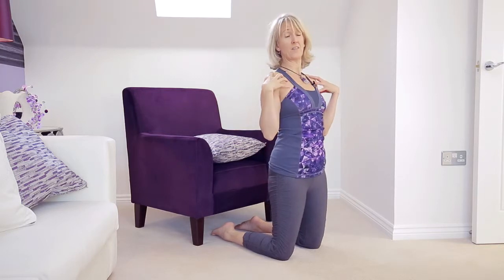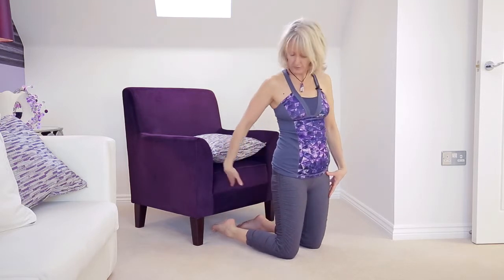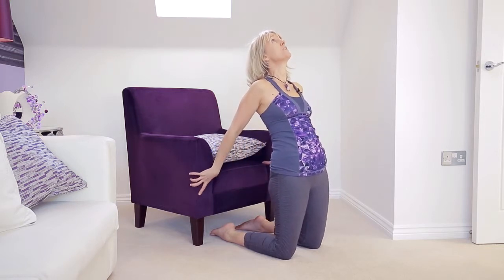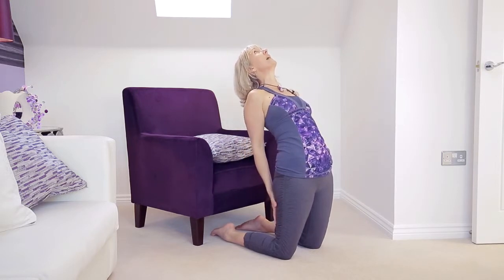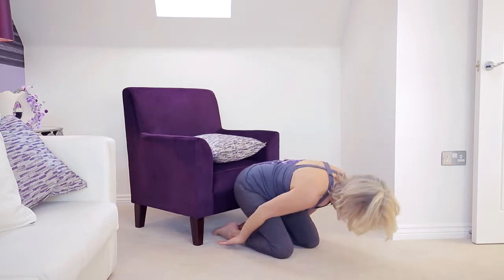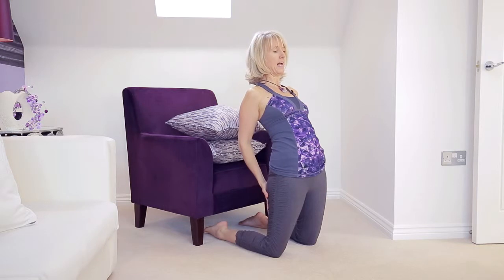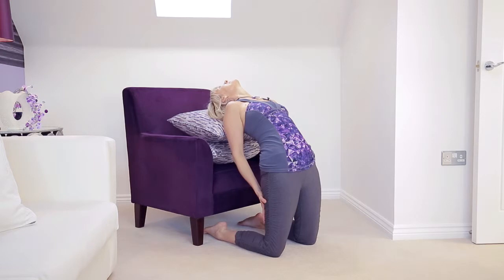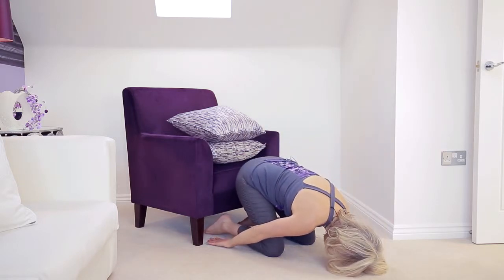Camel Pose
This is a demonstration of the Camel Pose